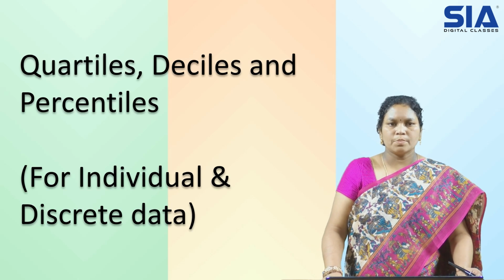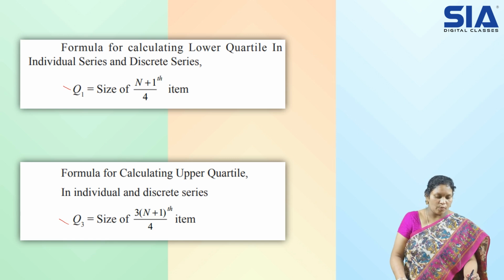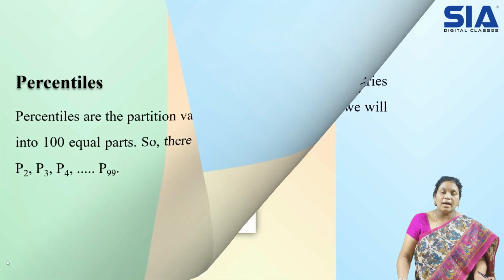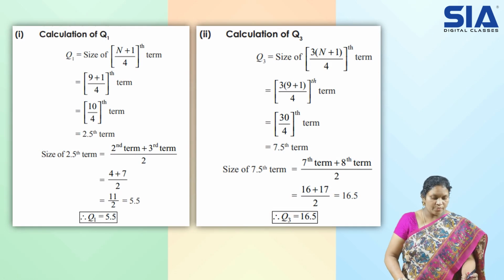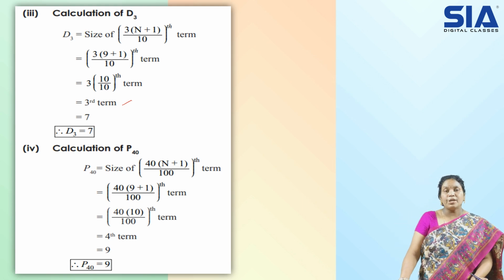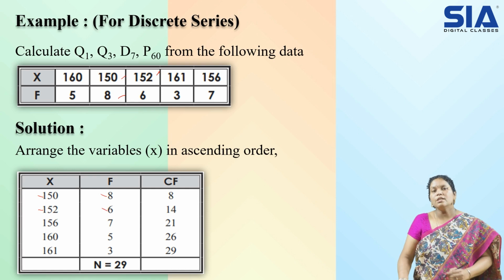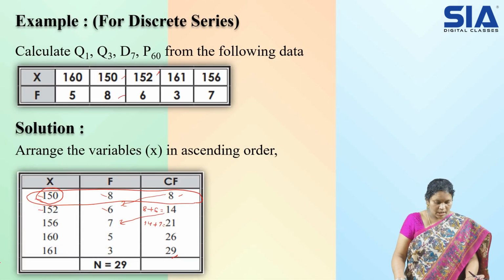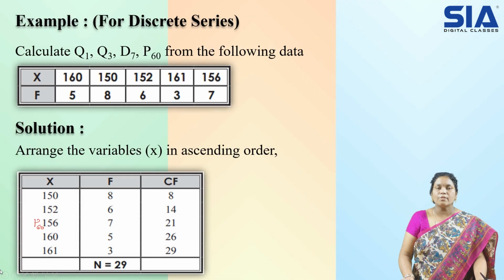Unit-3: Quartiles, Deciles, Percentiles (P-2) | BS-I | BCom sem2 | OU KU MGU SU TU PU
In this video, you will learn the concepts of Quartiles, Deciles, and Percentiles in Business Statistics-I, clearly explained for B.Com 2nd Semester students.

🎯 What you’ll learn:
Meaning and importance of Quartiles, Deciles, and Percentiles
Formulas and methods of calculation
Position and interpretation of Q1, Q2, Q3
Calculation of Deciles (D1 to D9)
Calculation of Percentiles (P1 to P99)

B.Com Sem-2 students (OU, KU, MGU, SU, TU, PU)

Quartiles, Deciles, and Percentiles are important measures of position in statistics and are frequently asked in exams. Mastering these concepts will help you solve numerical problems easily and accurately.